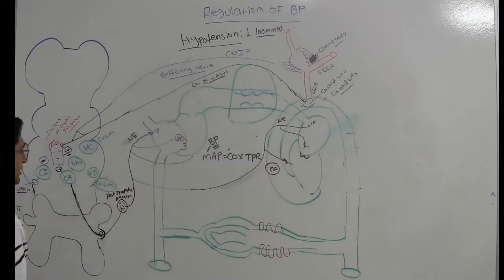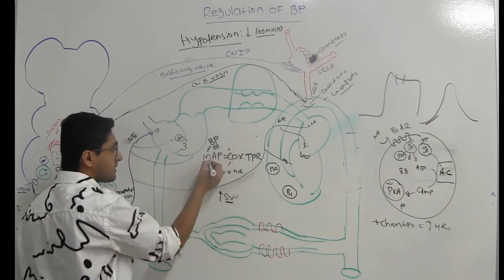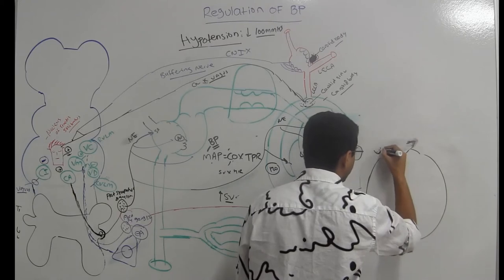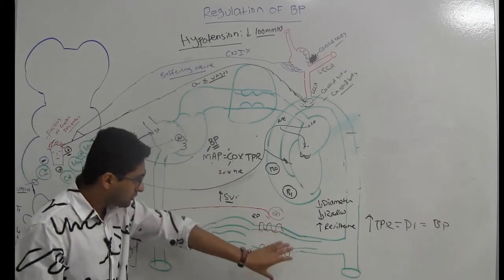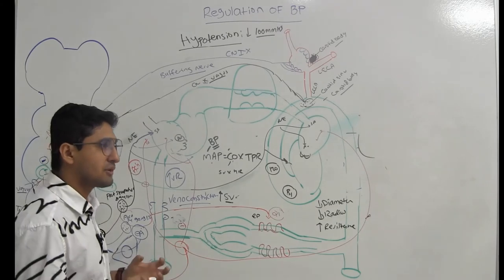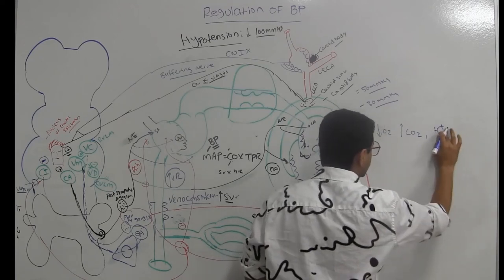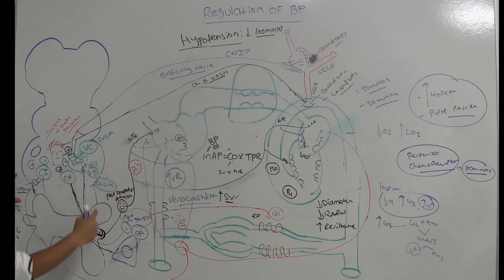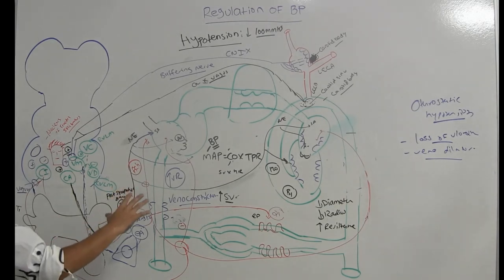Hypotension Part 2/2 | Low Blood Pressure Regulation | Cardiovascular System | Subash Acharya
SM discusses the main groups of sensors that provide the integrator (located in the brainstem medulla) with information about pressure and ﬂow in the cardiovascular system: high-pressure arterial baroreceptors located in the aortic arch and carotid sinus, low-pressure cardiopulmonary receptors, and chemoreceptors (Physiology Lippincott Pg. 237).